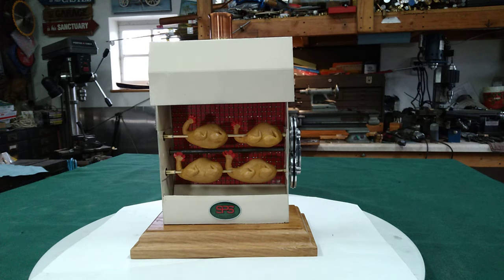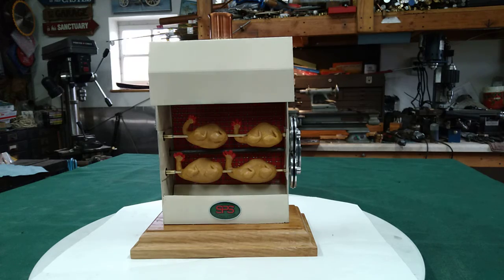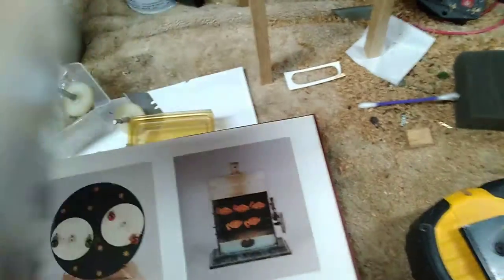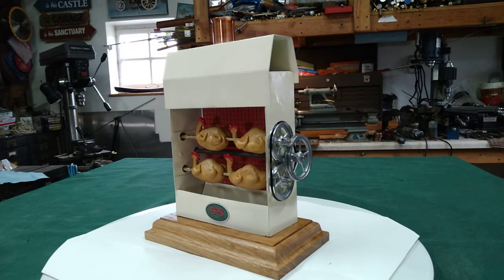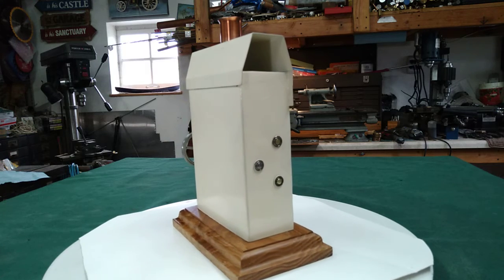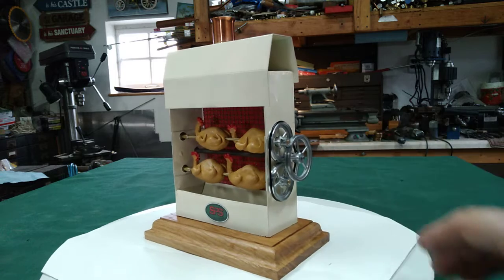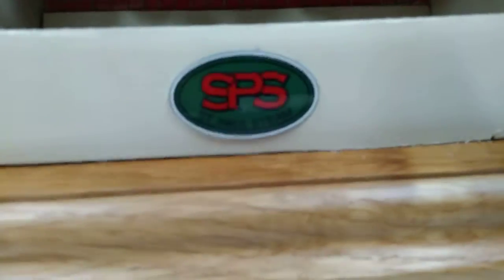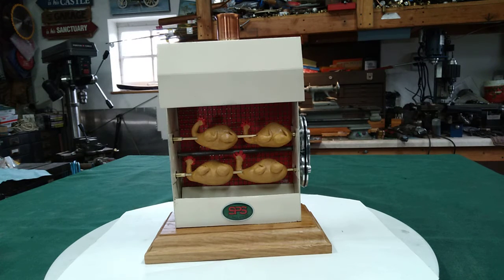Doll Chicken Rotisserie #916 (Hühnerbraterei) "SPS replica" Tech video"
Hello fellow steamers
this is a Replica of a Doll Co. toy chicken rotisserie, (Hühnerbraterei) it stands 9 1/4" tall (inc. base) it is made of sheet steel , the metal housing is 5" x 2" , has (2) "spits" made of brass to support the 4 handmade model art clay chickens, they look a bit funny but were copied as closely to the originals as possible. all three axles turn through roller ball bearings. the drive pulleys are spare Jensen #100 workshop tools that were modified for this purpose. has a copper smoke stack & a special SPS metal logo tag. the Oak plinth is 7" X 4" & the completed unit weighs 2.lbs 5 oz